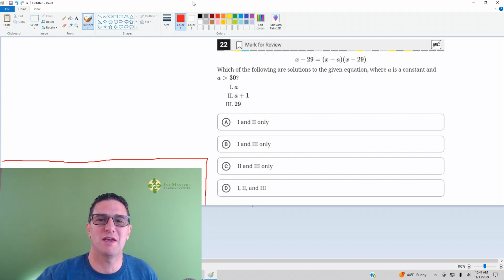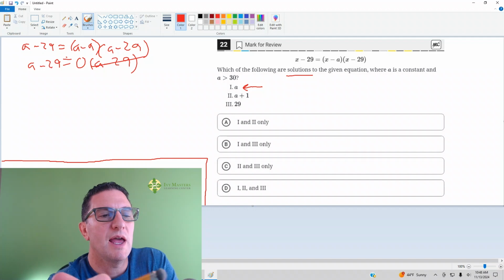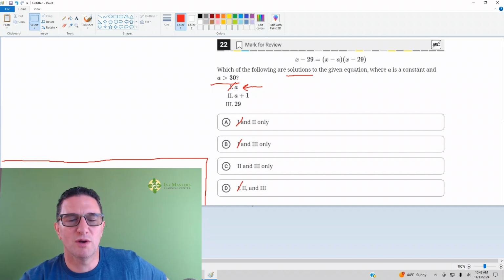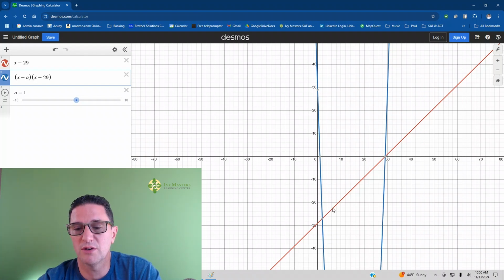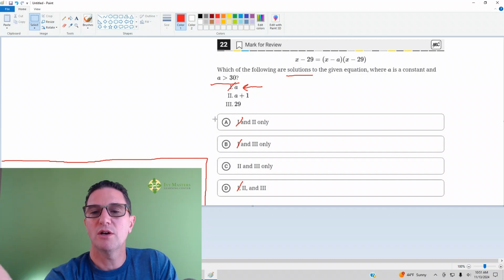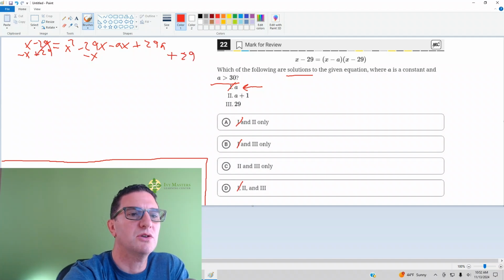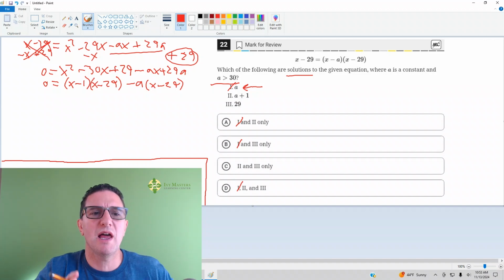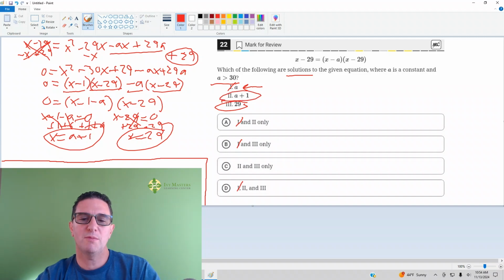Digital SAT math practice test 3 module 1 number 22 || Ivy masters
3 ways to solve the toughest question in this math module

using answers, algebraic solution, factor by grouping, foiling, factoring quadratics, quadratic equations, squaring, exponents, FOIL, algebra, parabola, Desmos, slider, strategy, tips and tricks, Blue book app, digital SAT, Bluebook app, New SAT

x - 29 = (x - a)(x - 29)

What of the following are solutions to the given equation, where a is a constant and a 30?

     I. a
    II. a + 1
   III. 29

Take your SAT Math skills to the next level with our FREE Ivy Masters Digital SAT Math Practice Test Challenge 22! This comprehensive practice test is designed to simulate the actual test-taking experience, helping you identify areas of improvement and build confidence in your math abilities. With challenging questions and detailed explanations, you'll be well-prepared to tackle even the toughest SAT Math problems. So, are you up for the challenge? Take the test and see how you score!